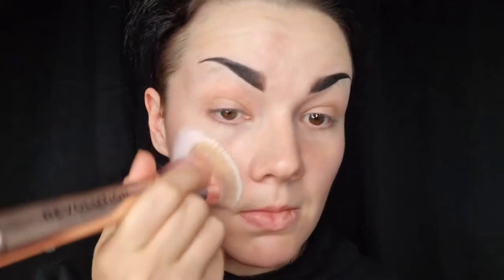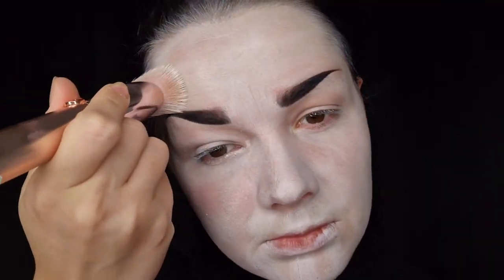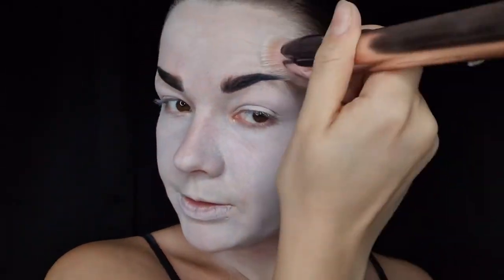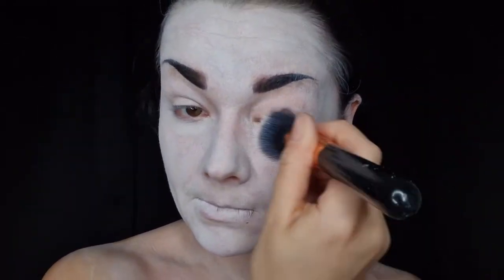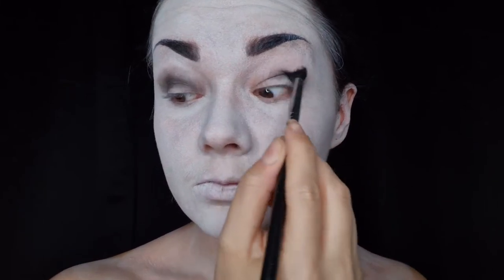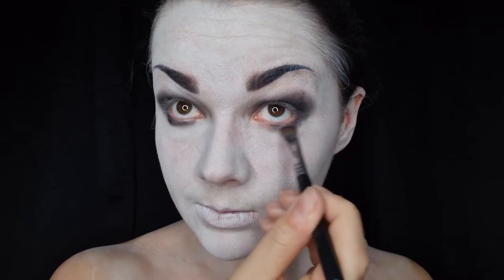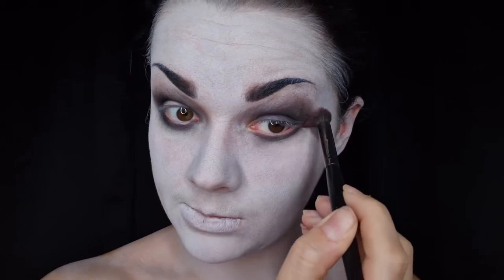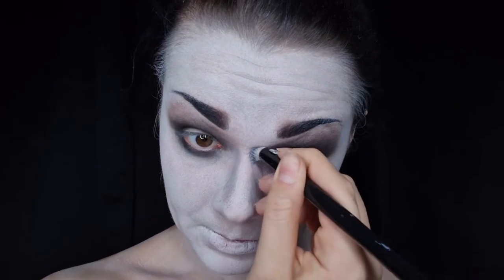Jigsaw Billy Halloween make up Tutorial | This Spiteful Snake | 31 Days of Halloween Make up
Its day 6! Todays vid is a SAW/Jigsaw/Billy inspired make up tutorial
Perfect for last minute Halloween costumes!

Products used:
Snazaroo - White Compact face paint
Sheglam - Insta Ready face and under eye setting powder duo
Revolution - Air Palette
Nyx - Ultimate Neon Palette
Colourpop - Liquid Eye liner
Snazaroo - Bright Red compact face paint
Snazaroo - Black compact face paint